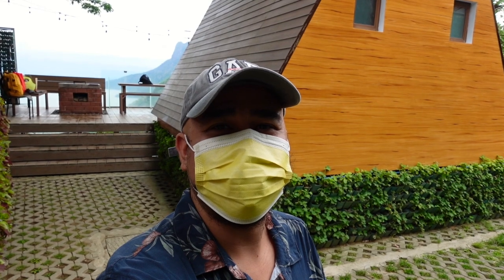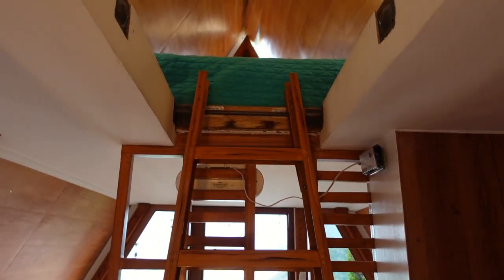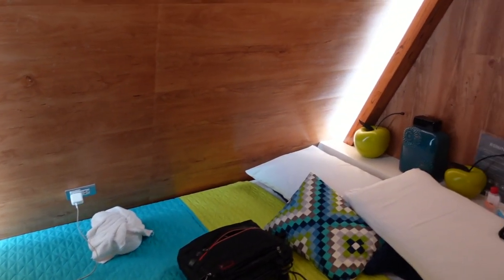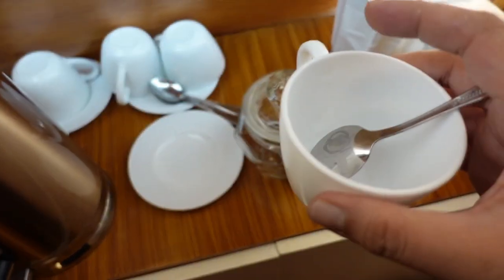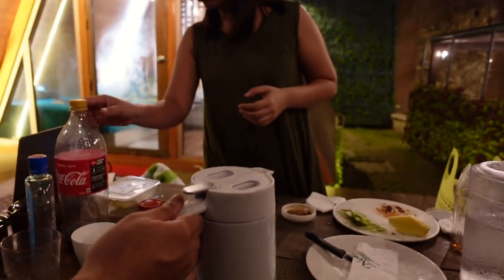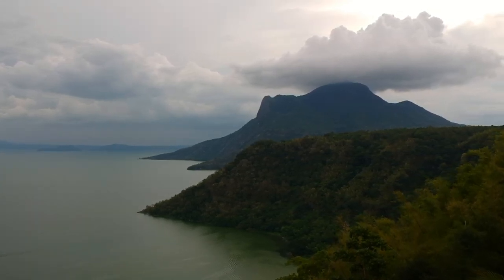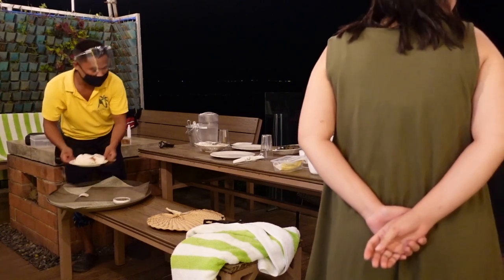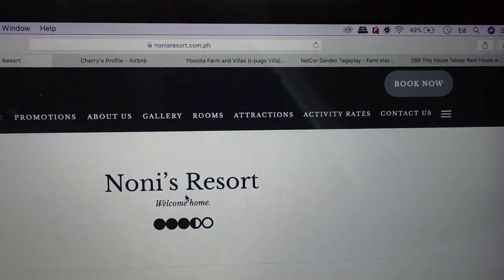NONI'S RESORT TALISAY CABIN VLOG - BATANGAS STAYCATION WITH JACUZZI! Batangas Glamping + Review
Here is our vlog and review of our overnight stay at Noni's Resort's Talisay Cabin.

We were very excited to try Noni's resort as we had our original booking date last April cancelled due to to the travel restrictions. Finally, we are able to travel outside Metro Manila to destress from the city living and relax.

Noni's Resort is located in Alitagtag, Batangas and is just 2 hours to 3 hours drive from Manila.This Batangas staycation place offers the breathtaking view of Mt.Maculot, Taal Lake and Taal volcano. Here are the 3 things we like about Noni's Resort Batangas.

1. The beautiful view
2. Accommodation (Talisay cabin)
3. Superb customer service

We've been to several staycation places in Batangas but nothing beats Noni's resort! We love their luxurious A house "Talisay Cabin"! We truly experienced a unique and memorable staycation!